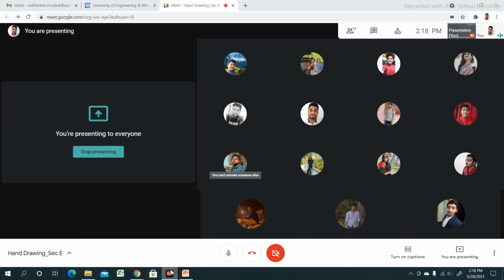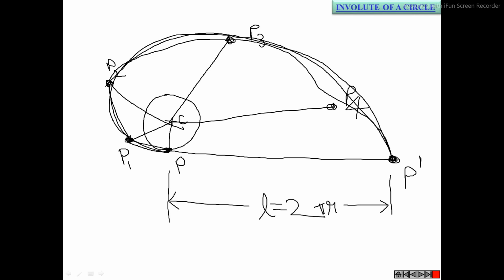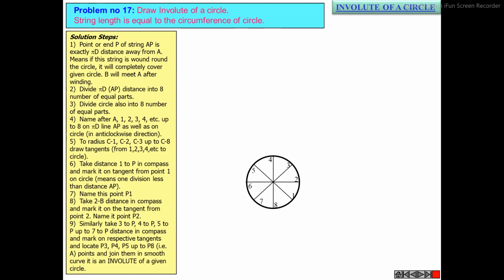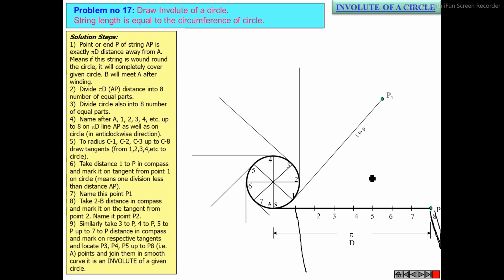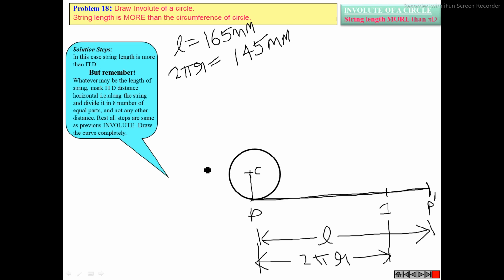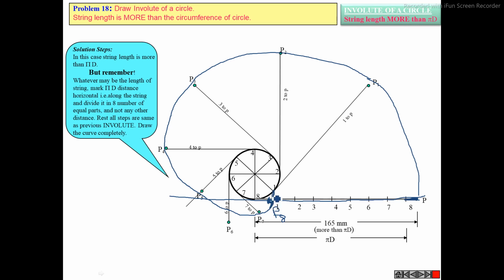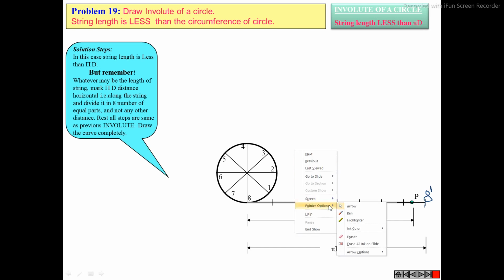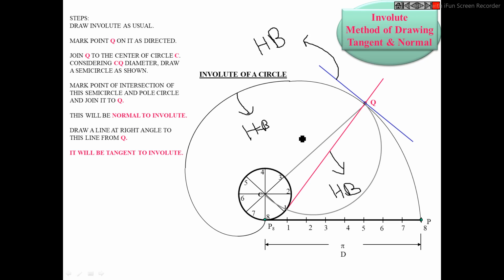How To Draw An Involute Of a Circle & Its Tangent & Normal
Engineering Drawing & 3D Design Lecture Series